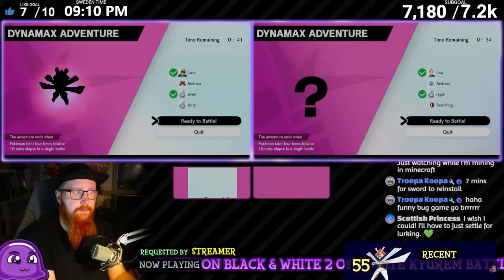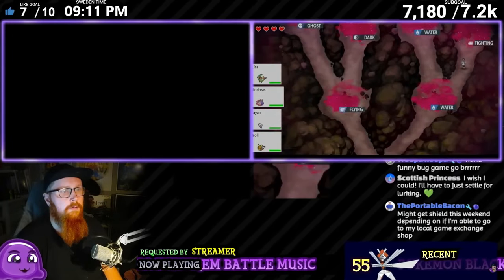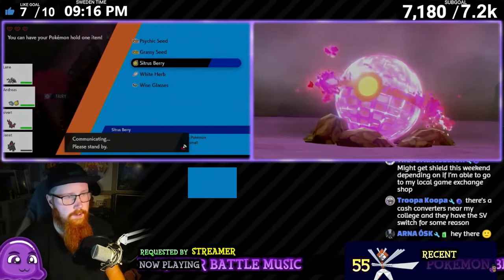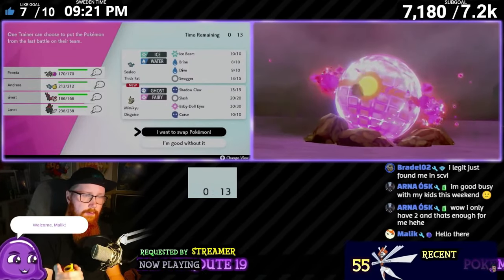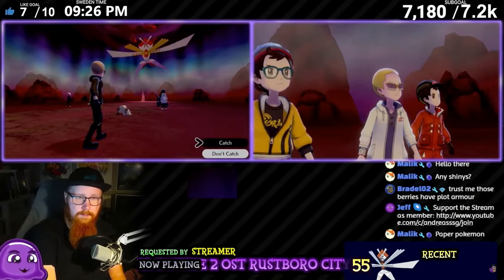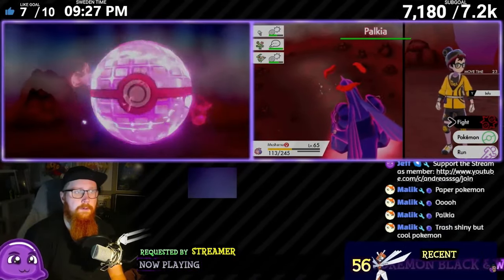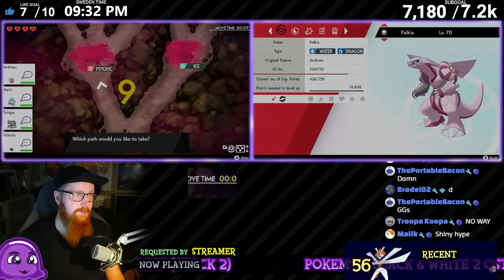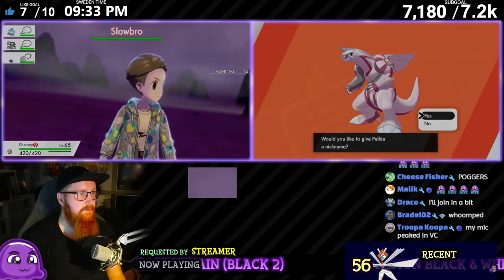this is the shortest shiny hunt in Dynamax Adventures I've ever done... - Pokémon Sword & Shield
THIS GOTTA BE THE QUICKEST AND LUCKIEST I'VE EVER BEEN...

»»» INFO «««
» ● *My Steam*

this is the shortest shiny hunt Dynamax Adventures I've ever done... - Pokémon Sword & Shield